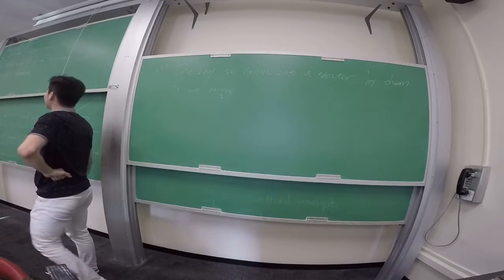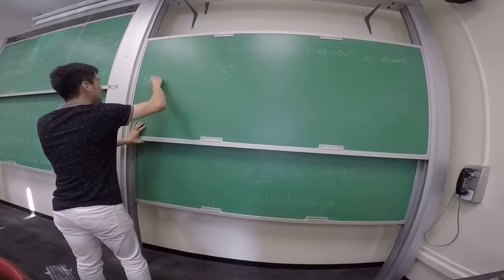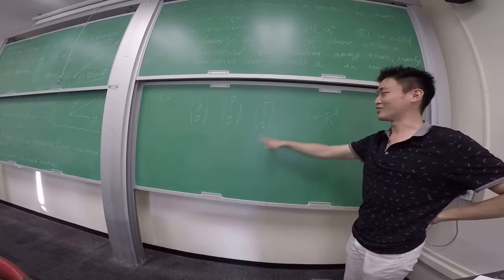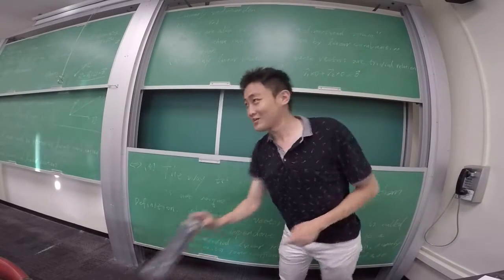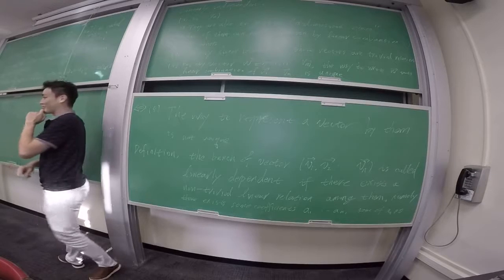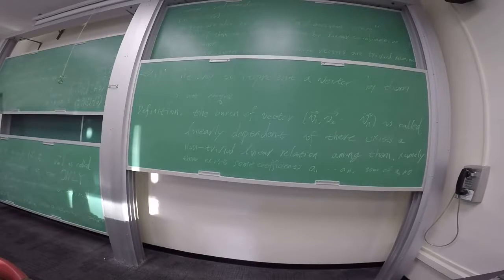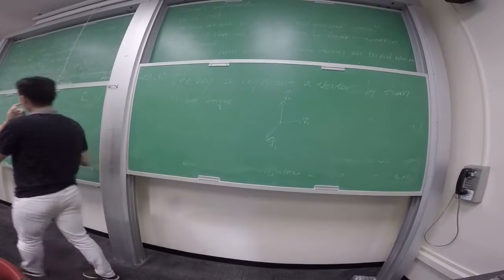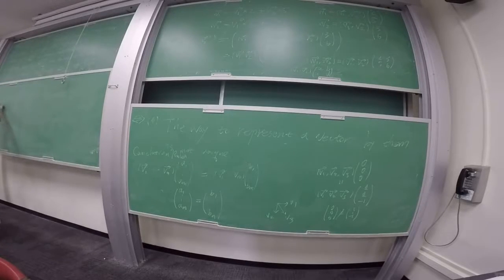Lecture 11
This is lecture on Wendsday 3rd week.